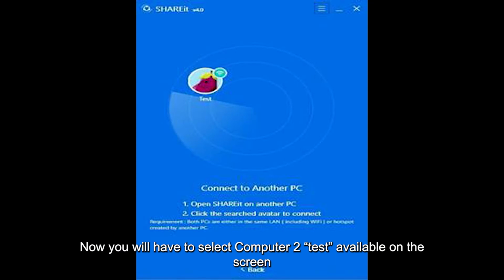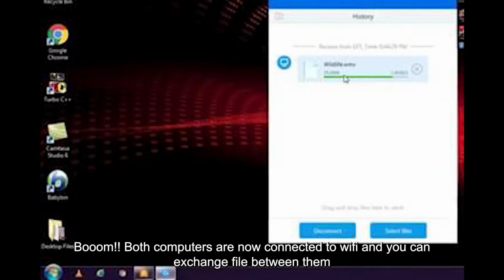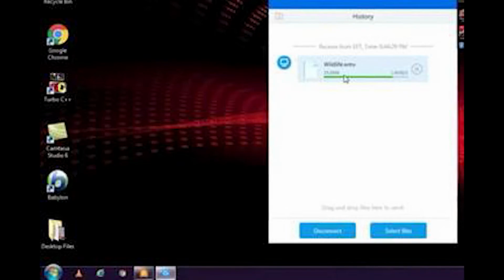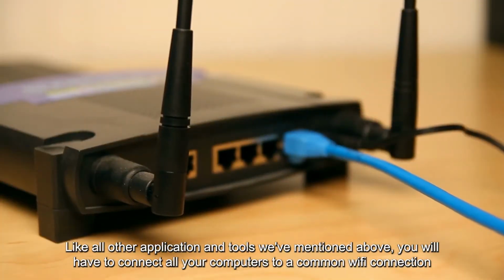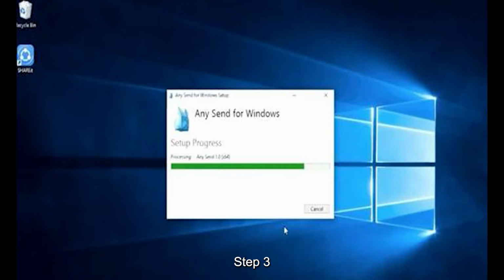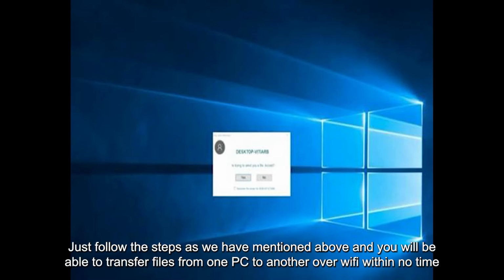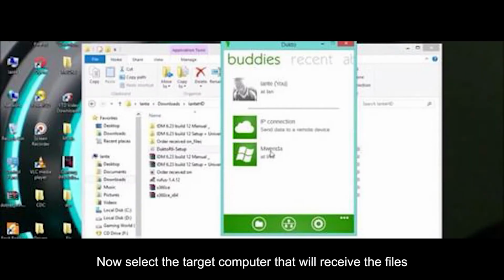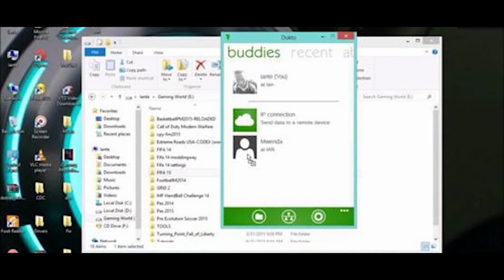How To Transfer Files From One Pc To Another Using Wifi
In this video, we will tell about How you can Transfer Files From One Pc To Another Using Wifi.
You can also have a look at this article for further clarification-